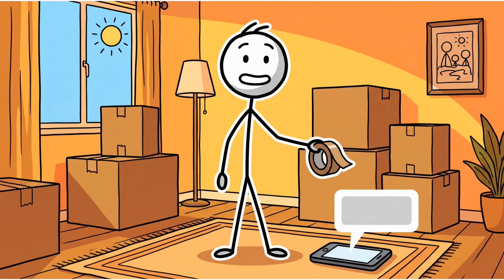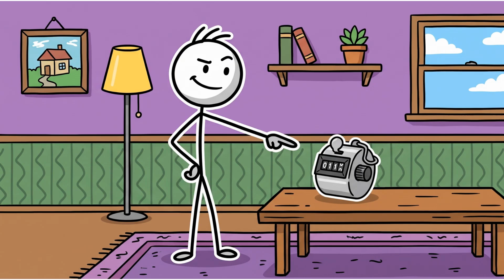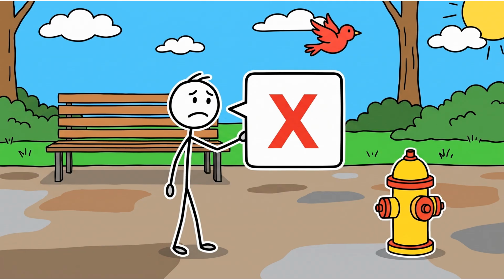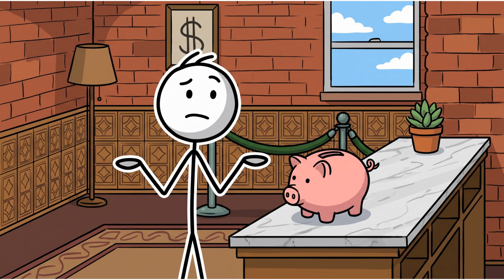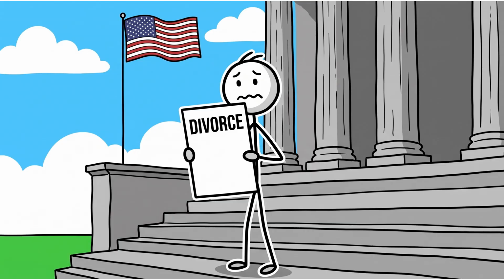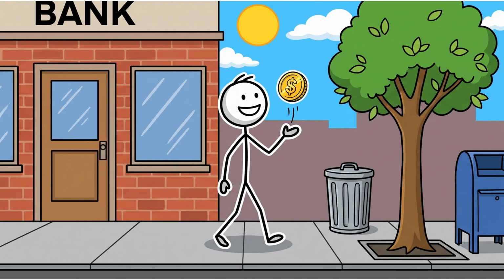Is the 7-Year Common Law Marriage Rule Even Real?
Can your ex really claim you're legally married just because you lived together for seven years?

Let's clear the air right now: the 7-year common law marriage rule is a complete myth. You don't accidentally stumble into a marriage just because you shared a mailbox for 84 months. However, common law marriage is still a very real legal concept, and understanding how it actually works is crucial for protecting your assets, your property, and your future.

If you are worried about common law divorce, joint debt, or your ex demanding half of your savings, you need to know the actual legal steps. Whether your relationship has legal teeth depends entirely on your state's jurisdiction, your capacity to marry, your present intent, and whether you actively "held out" as a married couple to the public. We break down exactly what family law requires to establish a common law marriage today.

CHAPTERS

What you'll learn:
- Why the 7-year common law marriage rule is entirely fake
- How legal jurisdiction and state family laws impact your relationship status
- What "capacity and present intent" actually mean in family court
- How to legally prove you "held out" as a married couple
- The difference between a long-term relationship and a legally binding common law marriage

Have you ever dealt with a crazy legal threat from an ex?